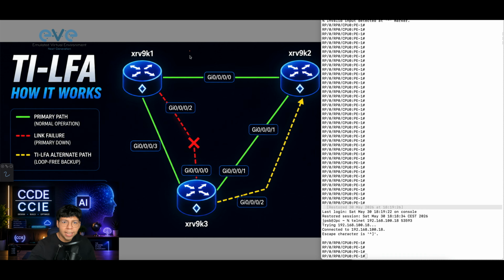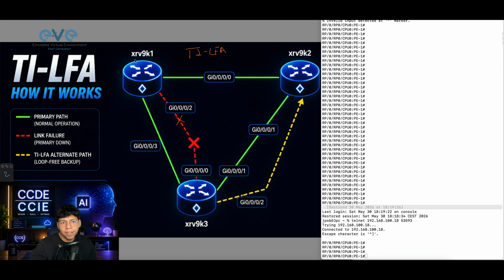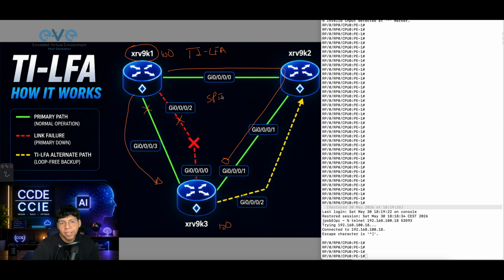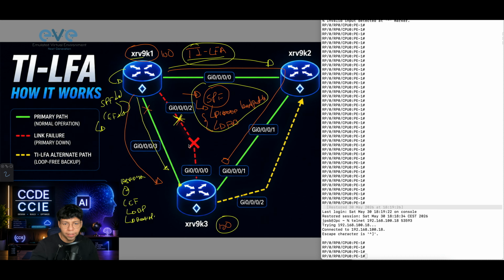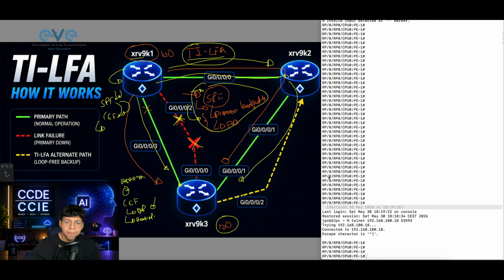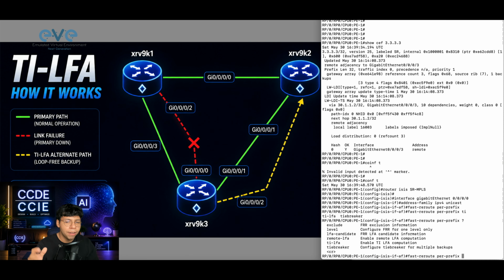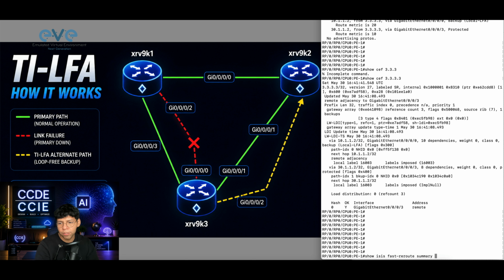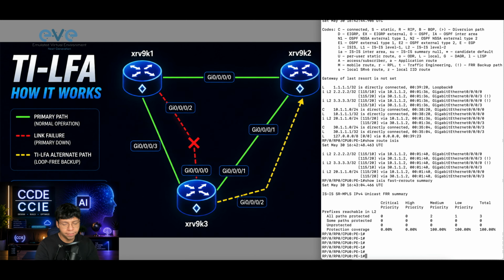🚀 TI-LFA Explained | Fast Reroute in Segment Routing & MPLS Networks